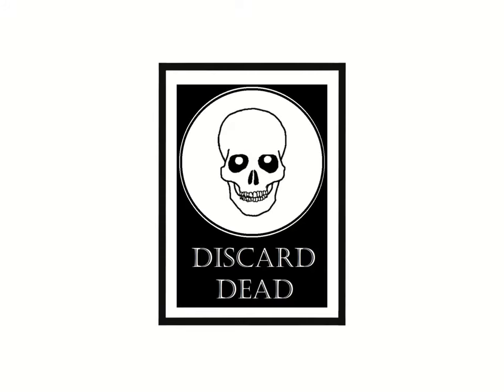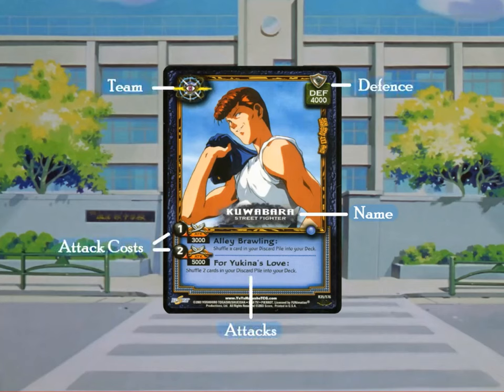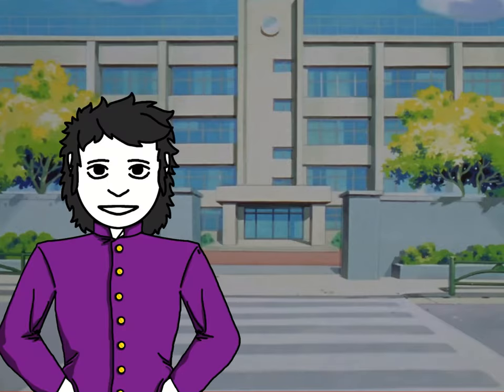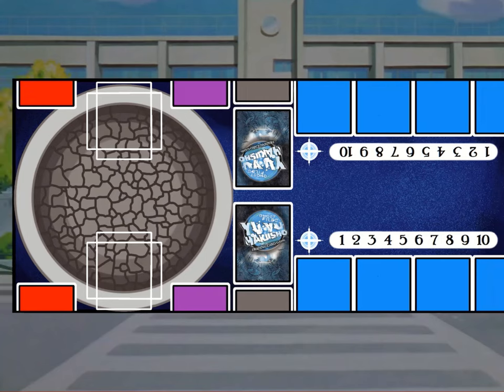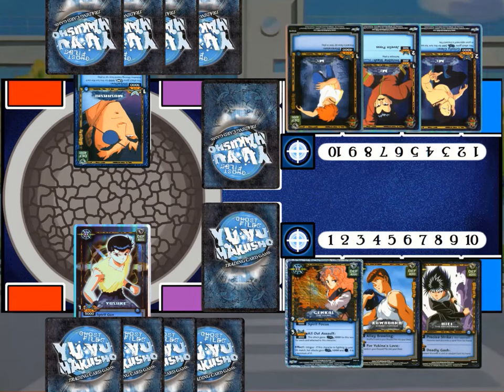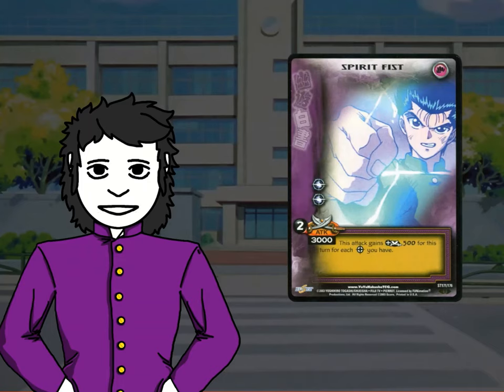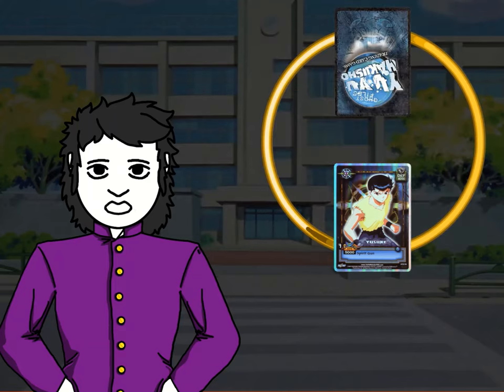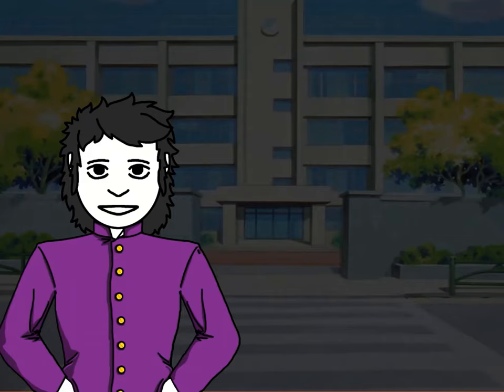How to Play - YuYu Hakusho TCG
Watch as I go through the ins and outs of playing the YuYu Hakusho trading card game

Timestamps:
00:38 The Cards
01:48 Deckbuilding
02:12 The Arena
02:56 Setting Up
03:30 Preparing to Fight
03:38 Draw Step
03:53 Main Step
04:54 The Match
05:23 Attack Declaration
05:40 Attack Calculation
05:50 Minimum Damage
06:18 Final Words

Made with Animation Desk